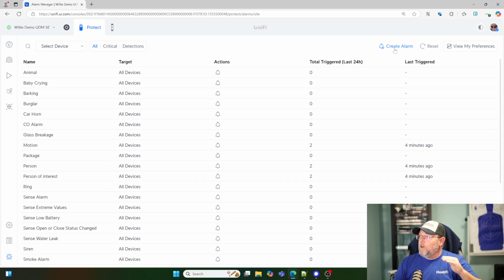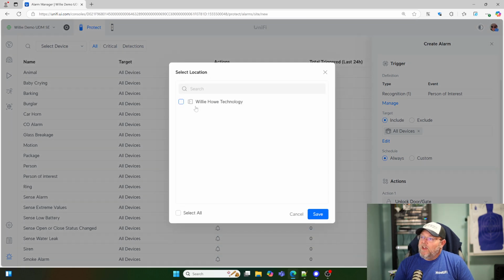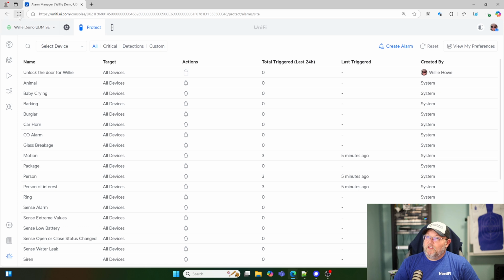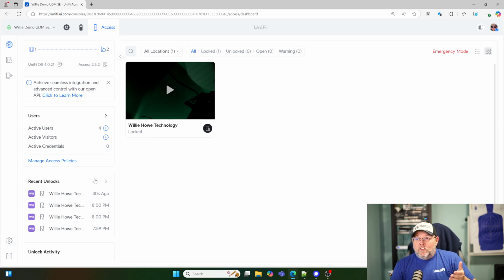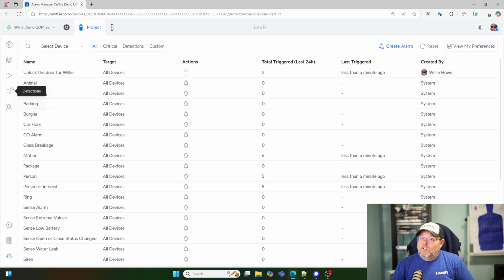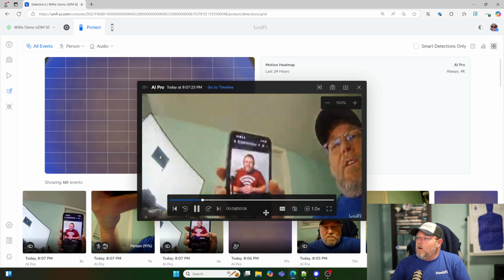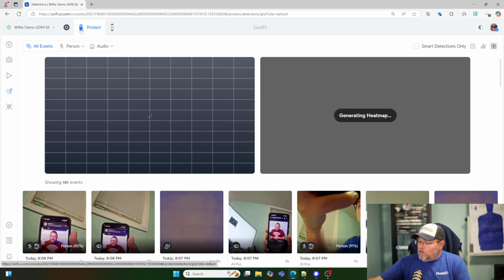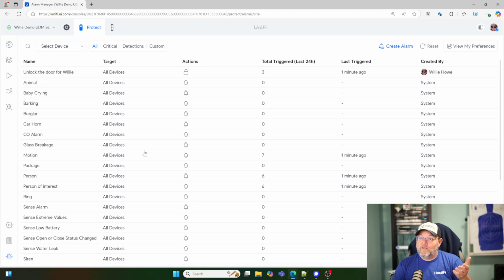Unlock your door with your face - UniFi Protect and UniFi Access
How to unlock your UniFi Access Door with a UniFi Protect Person of Interest:

Warning: As with any technology we should explore and understand what we're getting into. While the use case presented here for unlocking a UniFi Access door with a UniFi Protect Person of Interest is awesome -- you should know this is a building block. The technology is getting better and right now there are some quarks that could keep you from using this in production, such as the camera using a phone picture of me to unlock the door. That being said, sometimes the best way to learn is to put your hands on the technology. What you do with this is your responsibility and I show you one weakness here. I believe this is a great starting place and the technology can only get better.